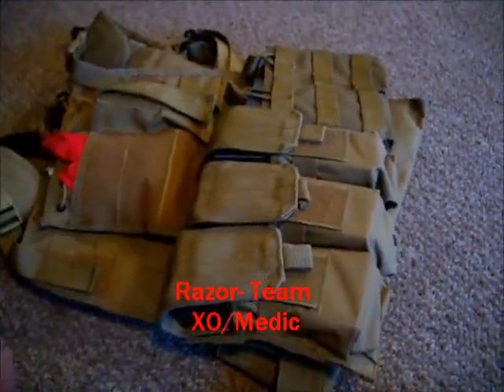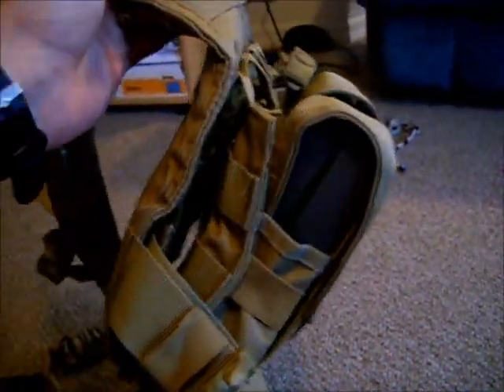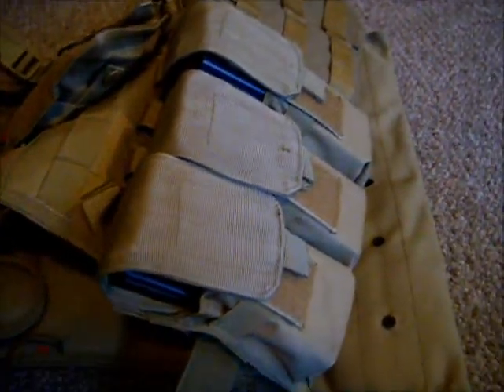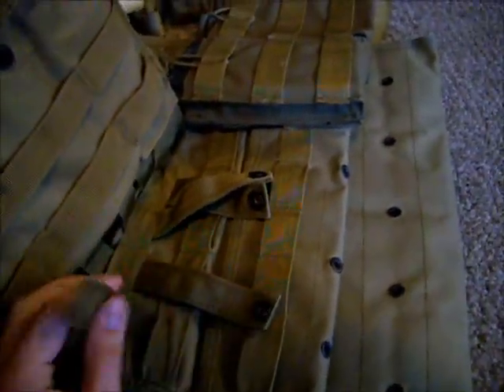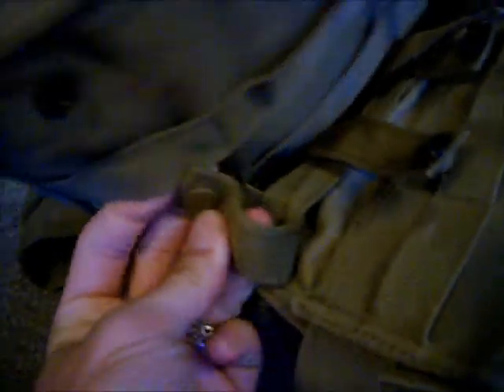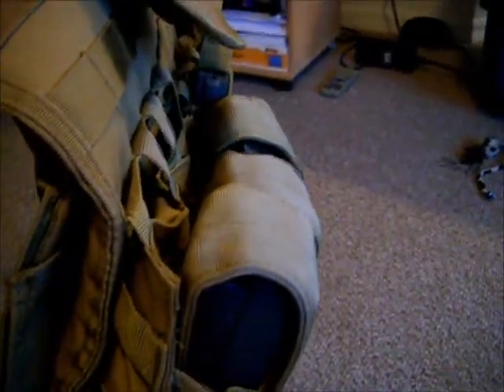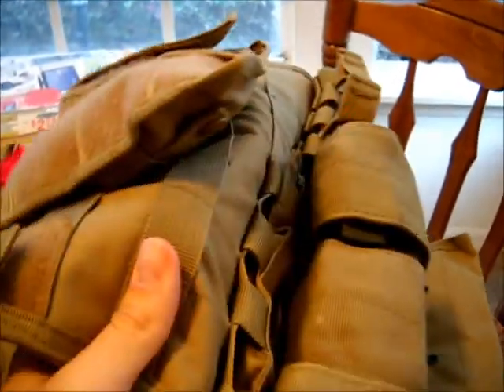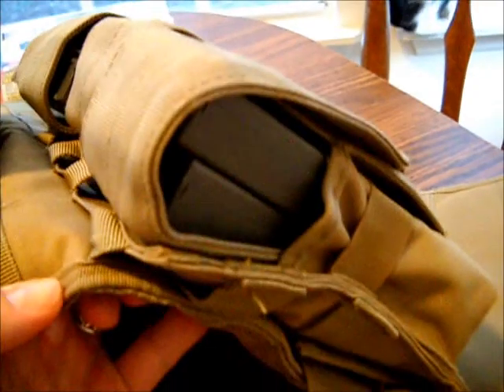ECTS- MOLLE weaving